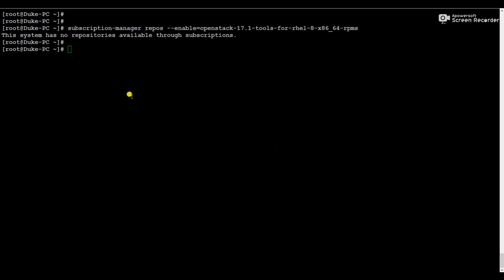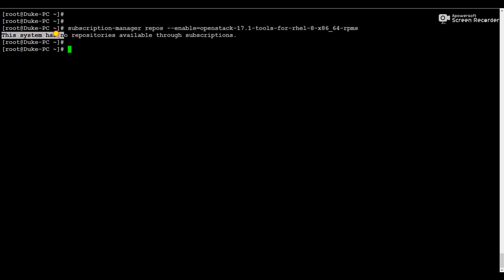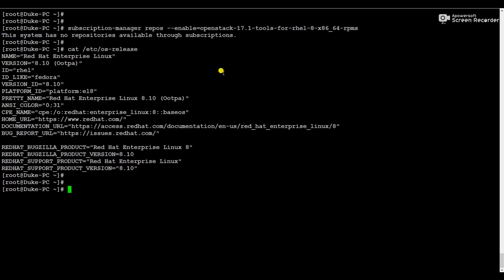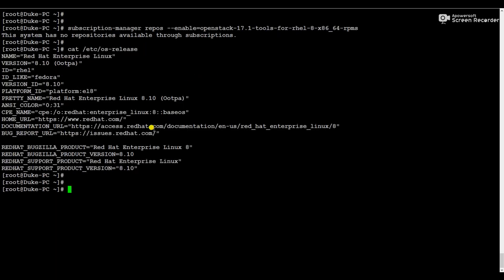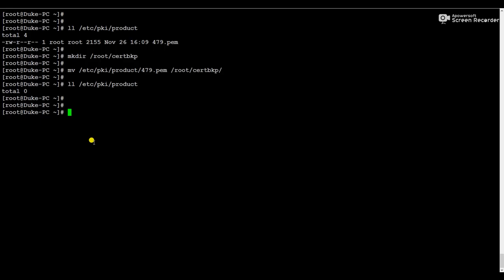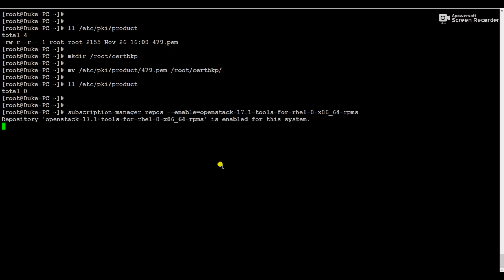Fix “No Repositories Available Through Subscriptions” on RHEL | OpenStack Repo Enable Error on RHEL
How to Enable RHEL Repositories: Fix subscription-manager Repo Errors

Having trouble enabling RHEL or OpenStack repositories using subscription-manager?
If you're seeing the error:

“This system has no repositories available through subscriptions.”

this video walks you through the real cause and the step-by-step fix.

Couse Details:
Total Session - 20
16 - Live Training Session
03 - Self Assessment & Discussion Session
01 - Doubt Clear Class

Other Video Link:
- Short Video